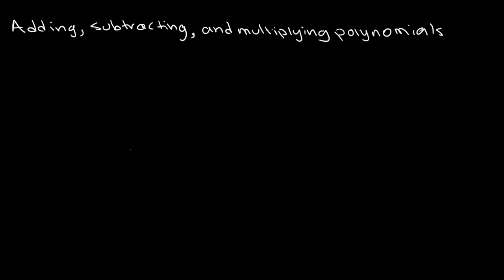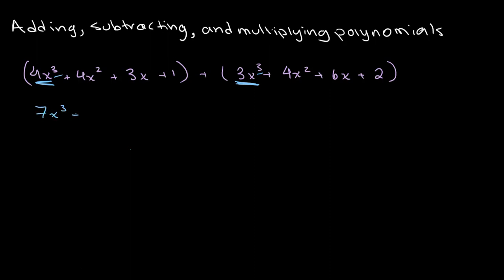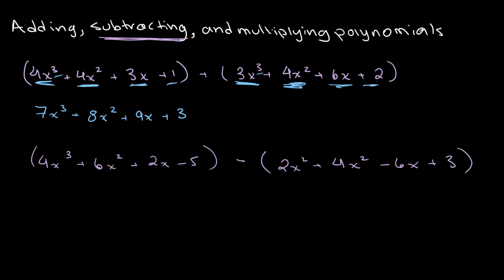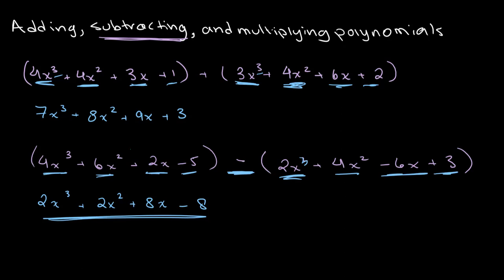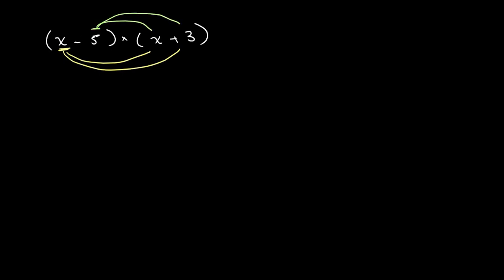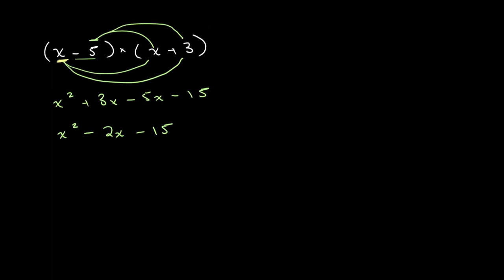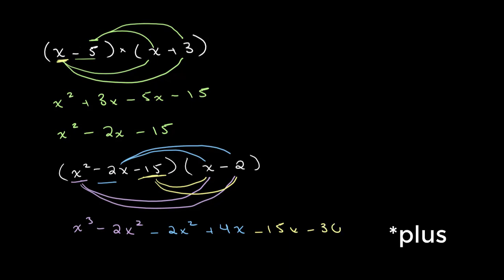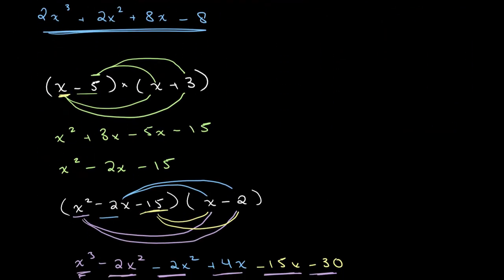Adding, Subtracting, and Multiplying Polynomials | O Level Additional Mathematics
This video covers the concepts of adding, subtracting, and multiplying polynomials.